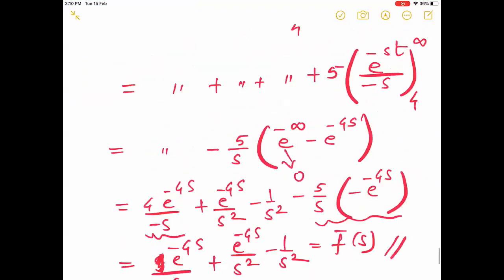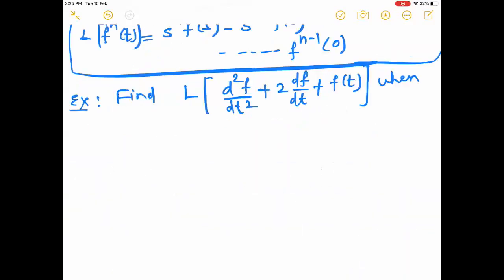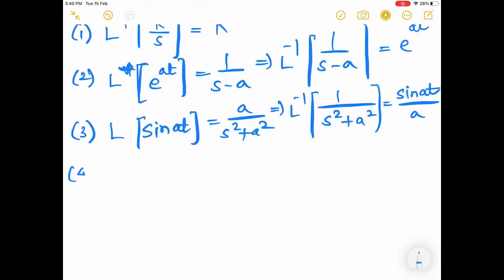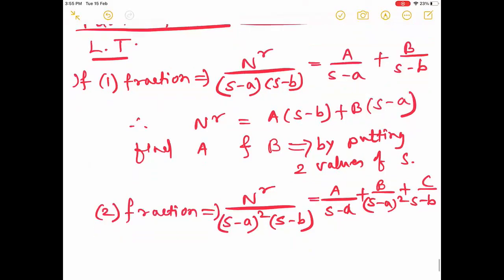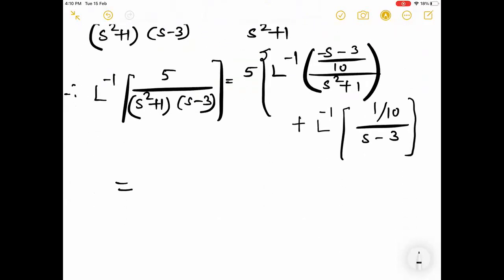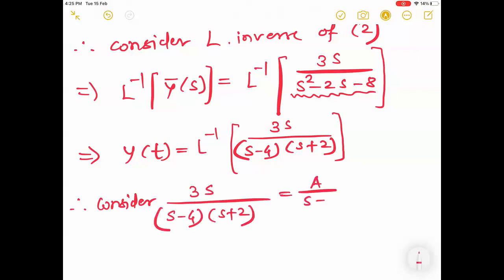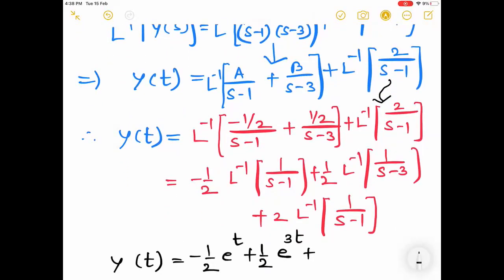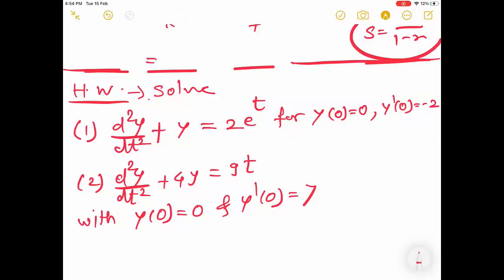Laplace Transform lecture 2